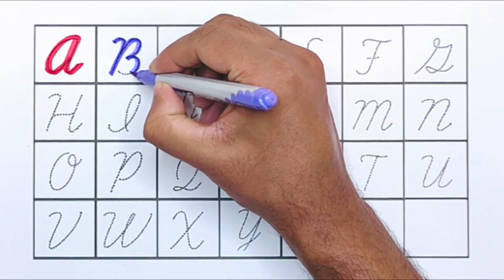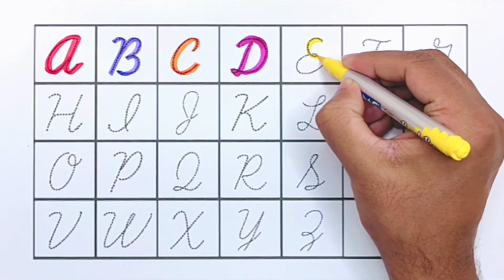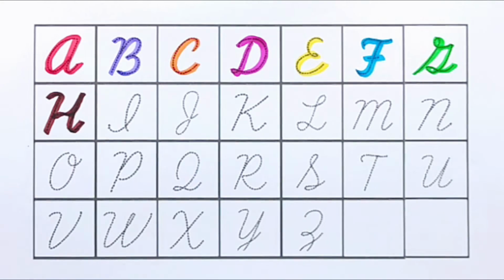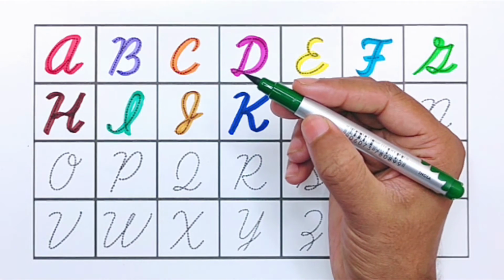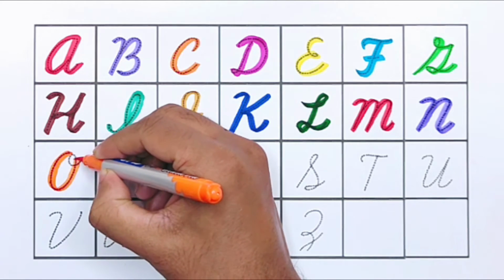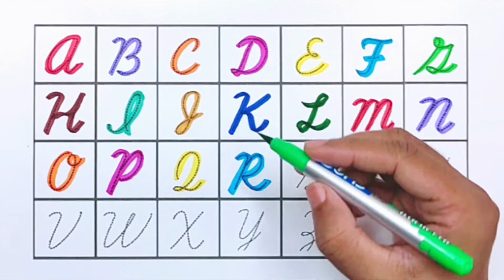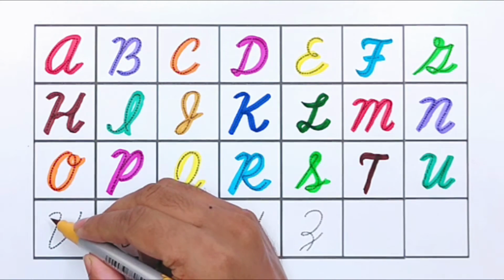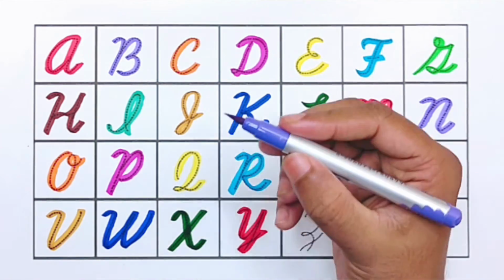ABCDEFGHIJKLMNOPQRSTUVWXYZ | ABC for Kids | How to Write Alphabets A to Z for Beginners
First of all, Thank you for visiting my description box, Today I have shown you how to draw the alphabet A to Z step-by-step in a very easy way. I hope you like this video.

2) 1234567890, How to Draw Number 1 to 10 for kids | Kids Drawing Videos | KS ART